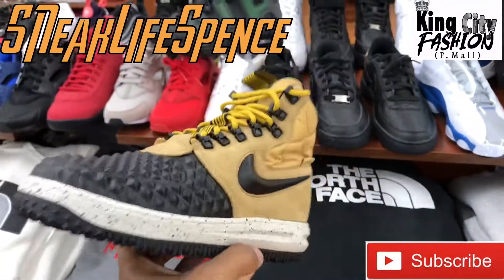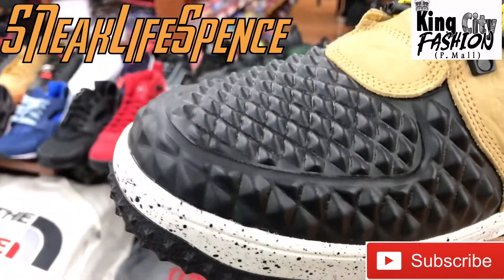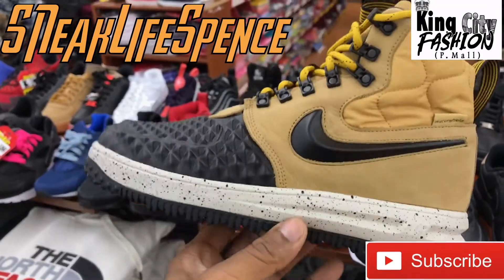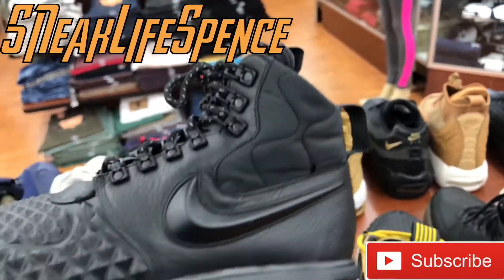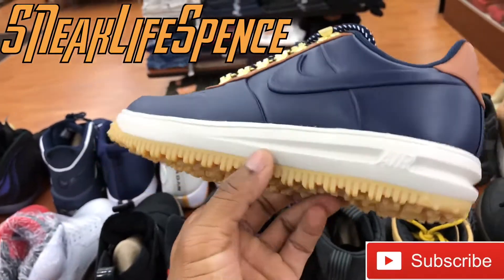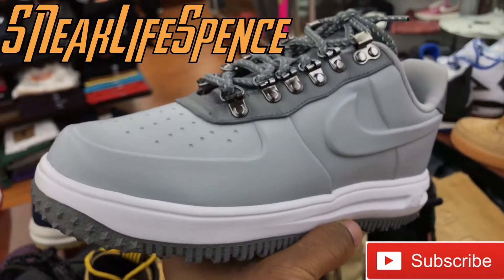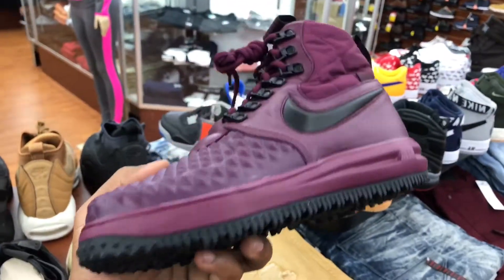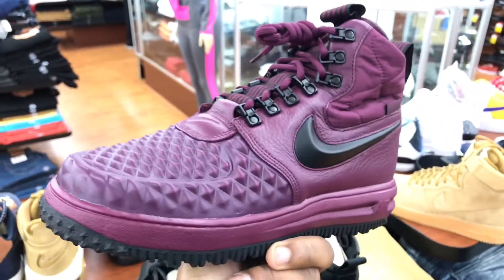2017 nike Air Force duckboot